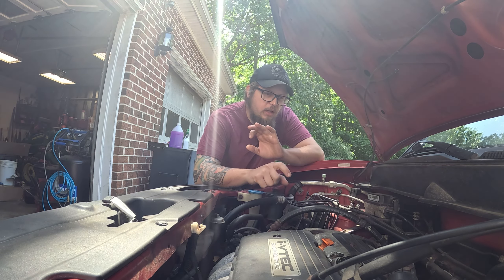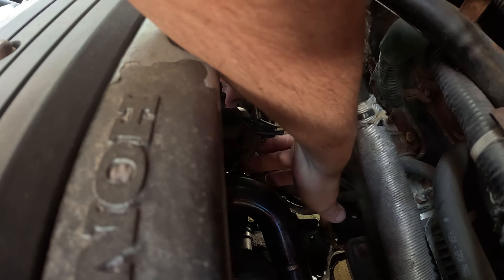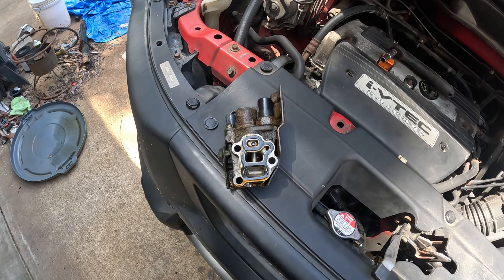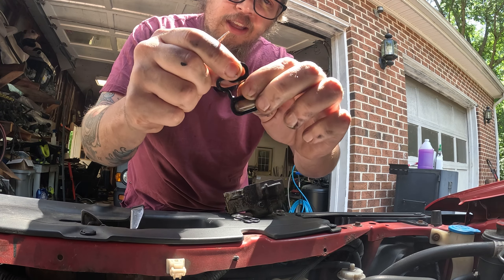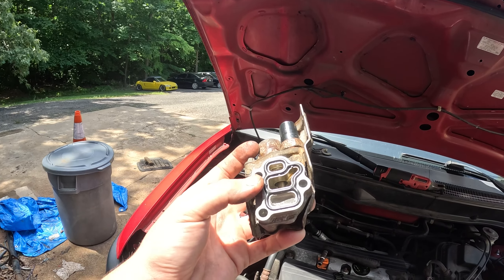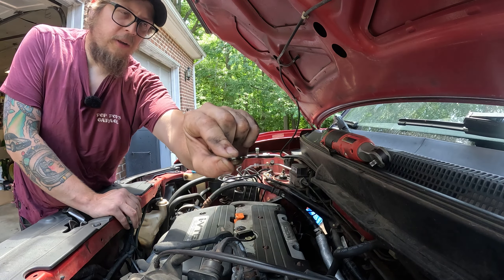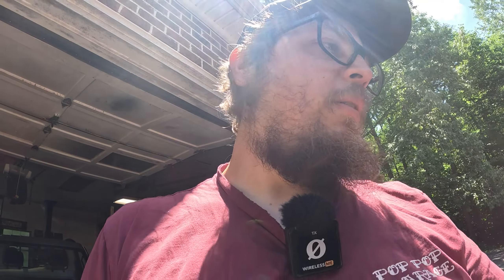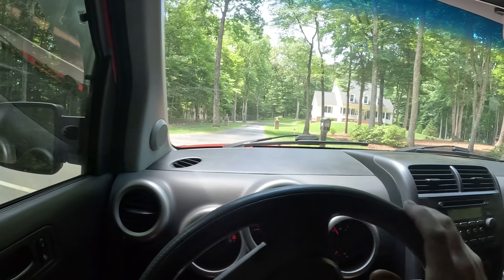The P2647 Code! - Everything You Need To Know!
This is everything i know about this code! Im sure there could be other issues but this is what i have found to be the most common ones. I really hope this helps someone! This code is super common for all kinds of Hondas with K20 or k24 engines.